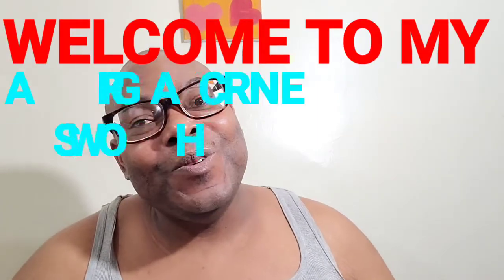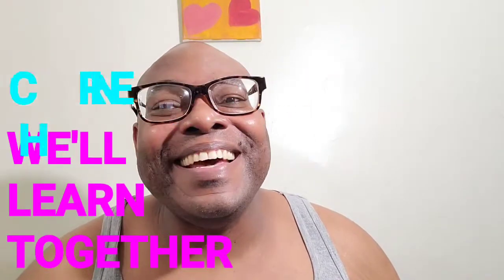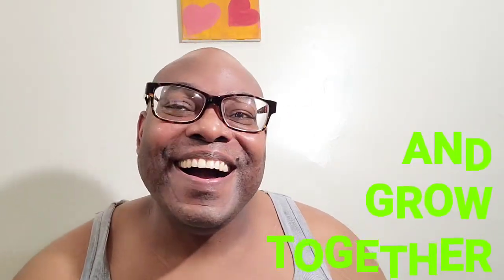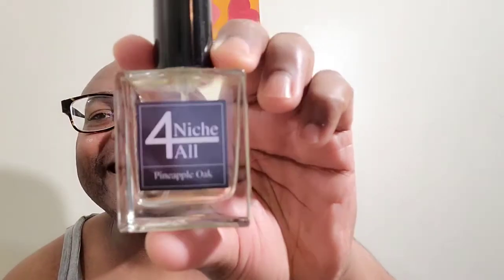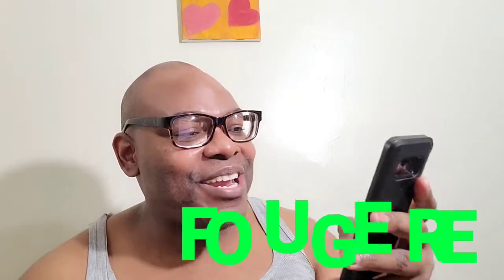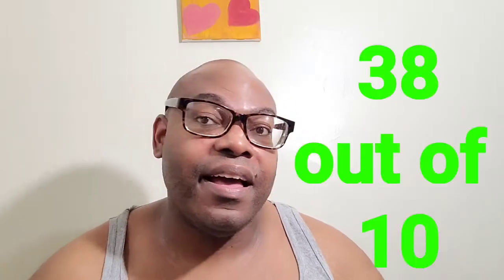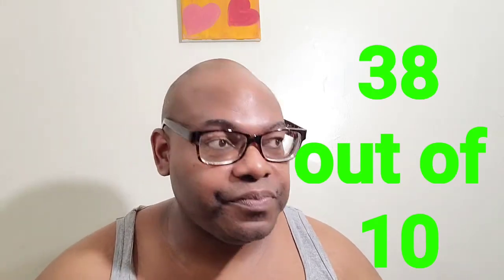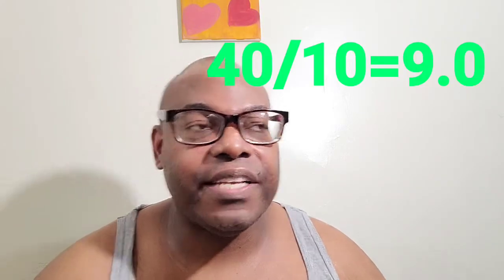PINEAPPLE OAK NICHE 4 ALL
HELLO MY LOVELY FRAGRANCE BLENDERS!!! HOW ARE YOU?